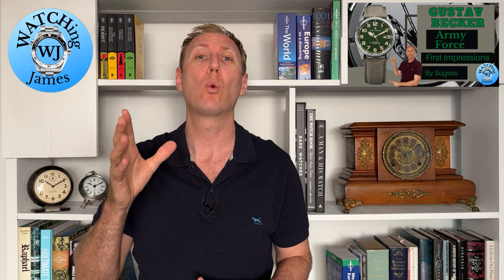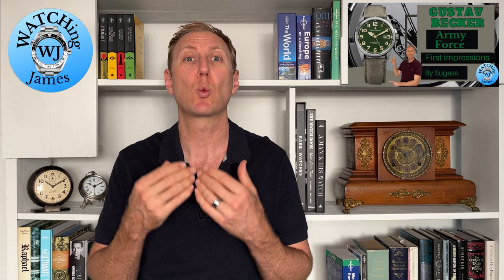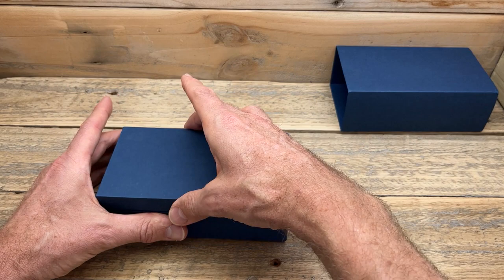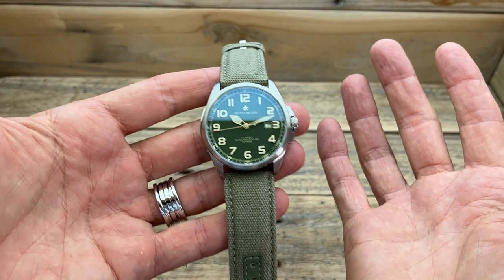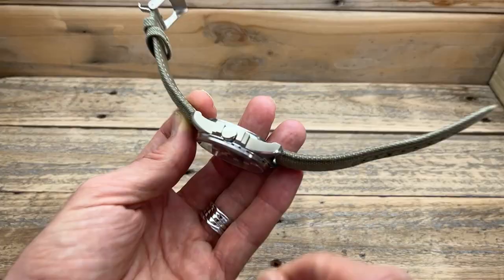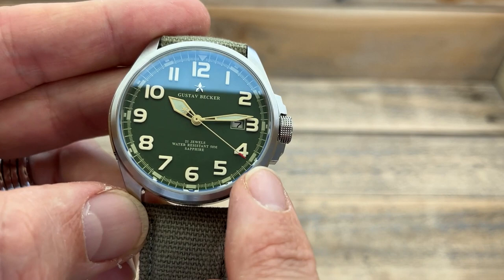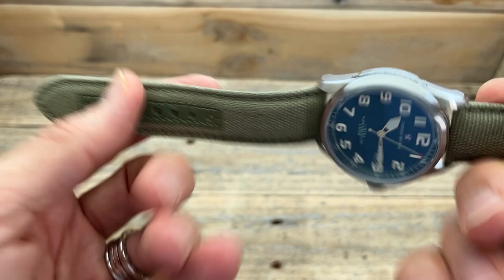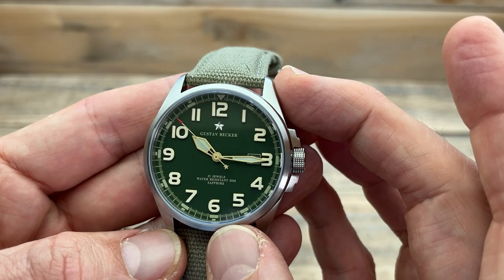Buy it now. Thank me later - First Impressions Gustav Becker Army Watch by Sugess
This may well be one of the best watches I have bought from Aliexpress and it only cost $160 AUD.

Today is my first impressions of this one.

San Martin SN022-G Pilot Watch

Escapement Time H0292 Type-B Fleiger

Pagani Design PD1709 BB steel bezel homage:

SEAGULL 1963 –

The BERNY –

PYHLIDA GMT –